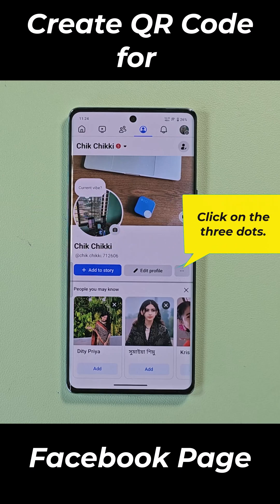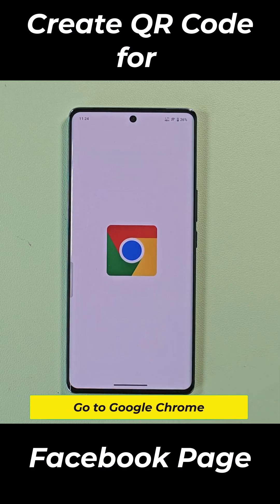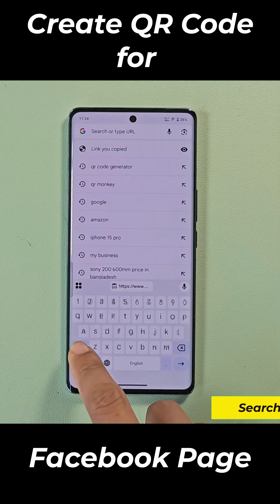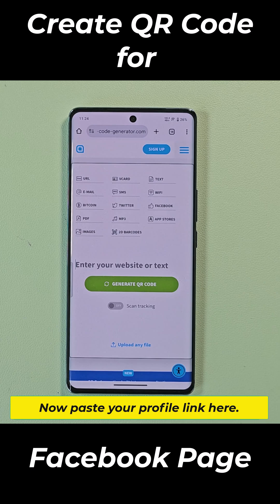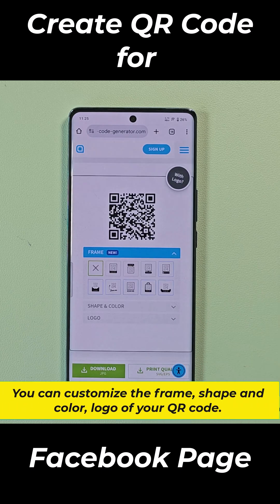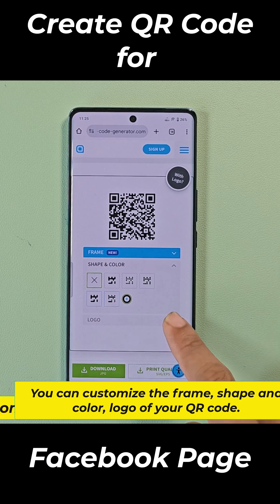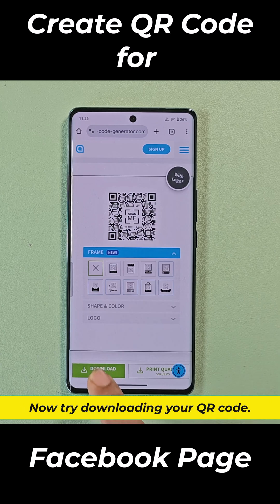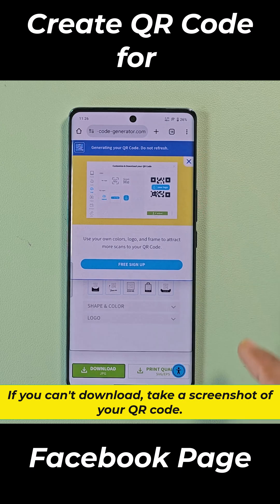How to generate qr code for my facebook page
How to get qr code for my facebook page. qr code for facebook page free. How to get qr code for facebook page free